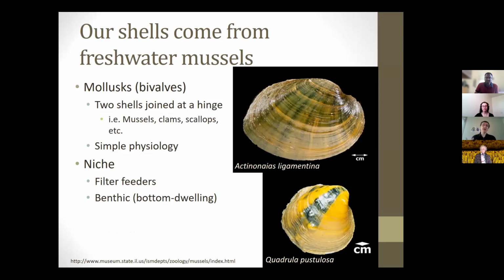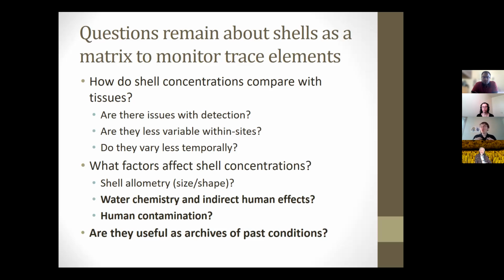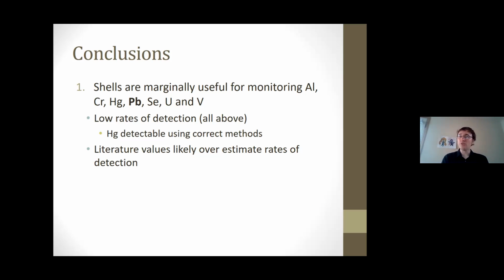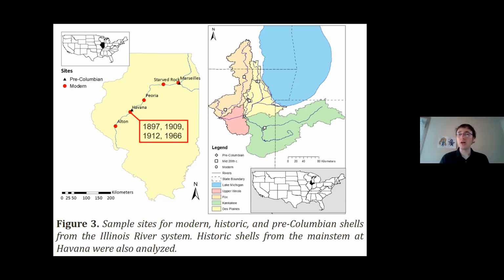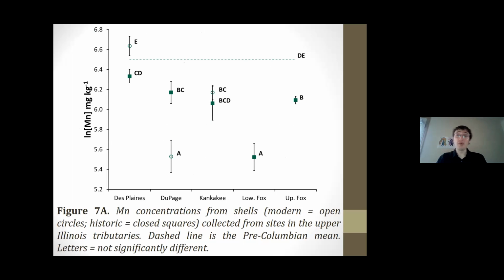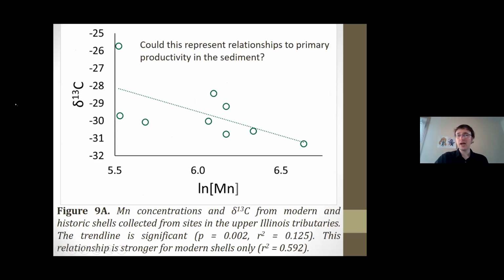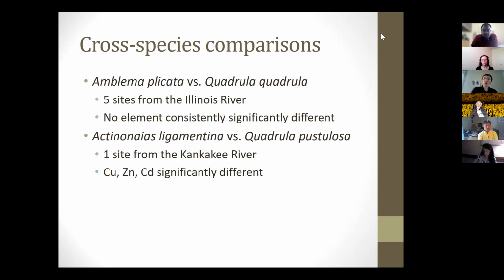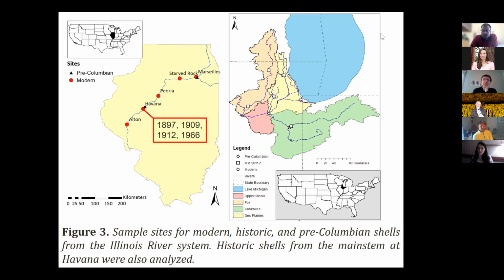JrSCINet Pop-Up Webinar Series: A history in aragonite (May 7, 2021)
Dr. Aaron Wilson is an associate professor of Environmental Studies at Illinois Wesleyan University in Bloomington, Illinois. His research has focused primarily on toxic trace metals in invertebrates from both aquatic and terrestrial systems. Pursuing his research objectives has taken him from the blackwater swamps of southern Georgia to the shoreline of Lake Michigan, to the archives of the Illinois Natural History Survey. Recently, he has also published on toxic lead concentrations in ground venison from central Illinois. This video is from the CINet Junior Scientists Council's Pop-up Webinar on May 7, 2021.